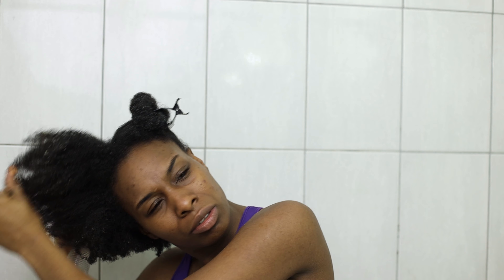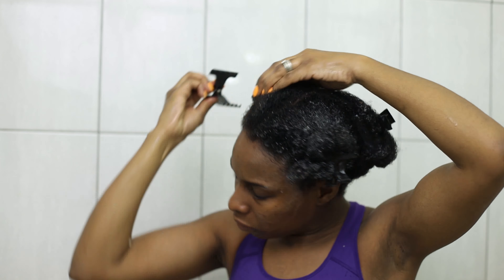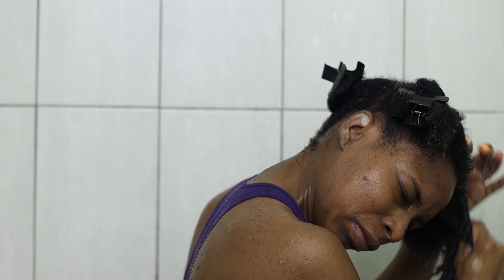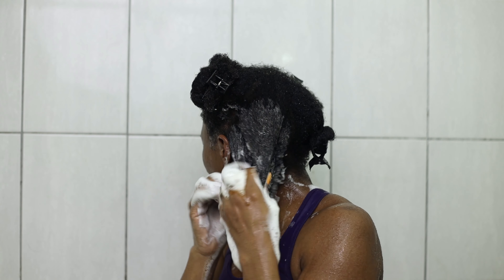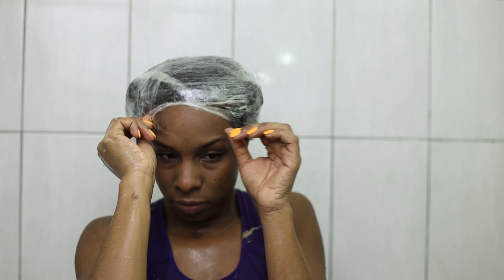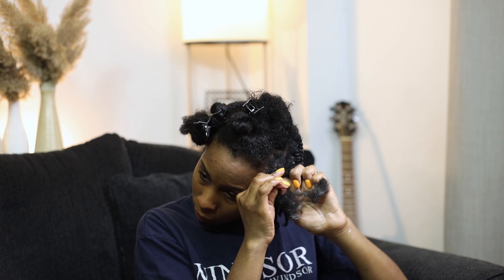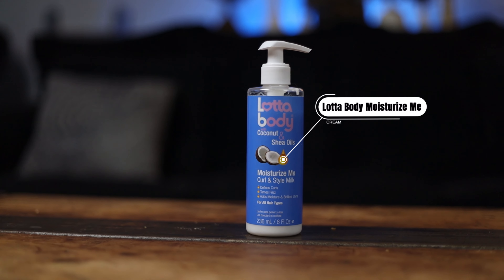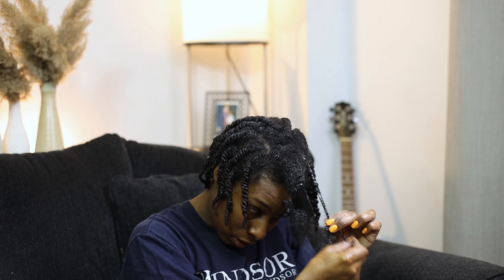Detailed Wash Day Routine and the Ultimate Twist Out | PART ONE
In this video I show my Detailed Wash Day routine on my 4C hair and the first steps to achieving the ultimate twist out. Watch this detailed wash day routine to see how I wash my hair, what techniques I use and how I achieve the ultimate twist out on my 4C hair. A detailed wash day routine literally takes all day but even though it is a full day experience the results are totally worth it. Wash Day is usually a day to relax and pamper myself and to reset my hair for the week ahead. Watch this detailed wash day routine and get the inspiration you need to pamper yourself for a day too.

Products Used In This Video:
Black Soap
Leave In Conditioner
Grapeseed Oil

Clubhouse: @couchmomclub

Camera Gear I Use:
Main camera
Side angles
My vlog camera
Best Wireless Microphone

Mommy Gear:
Amazing single stroller
Amazing double stroller
High Chair
The best swing for babies
Best food processor
Coffee Maker
Rice Cooker
Baby Brezza

Educational Kids Toys:
Reusable Coloring Books
Little Me, Big Dreams Journal for kids
Play-Doh Fun Factory

Recommended Hair and Beauty:
Black Soap
Face Cleanser
Flat Iron
Blow Dryer
Dome Dryer